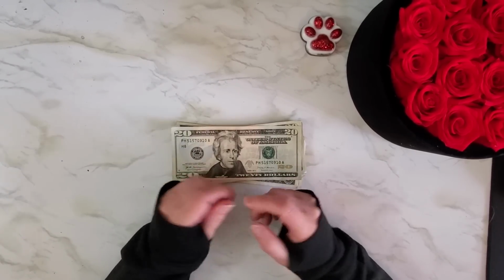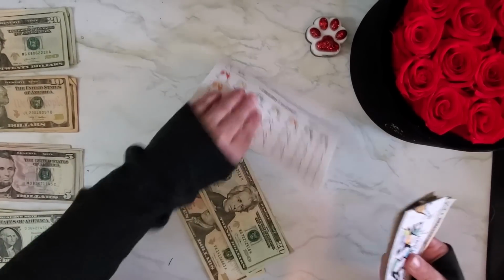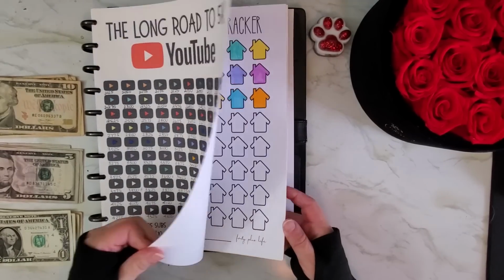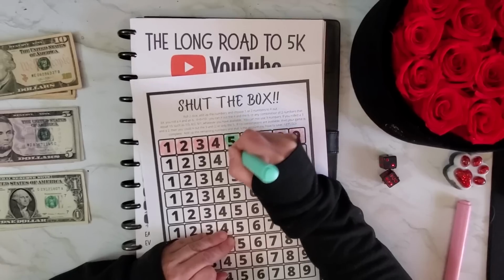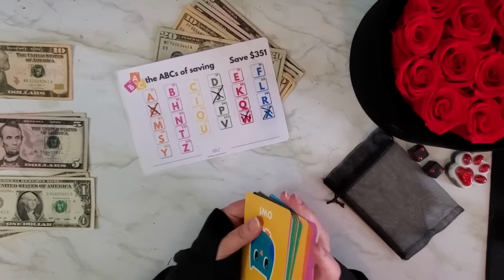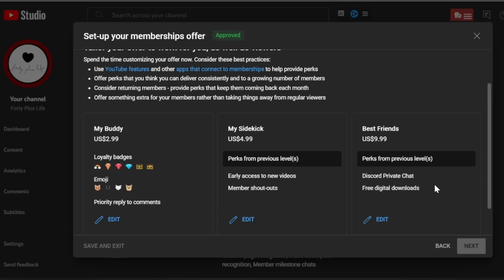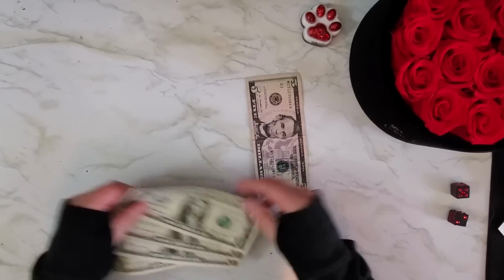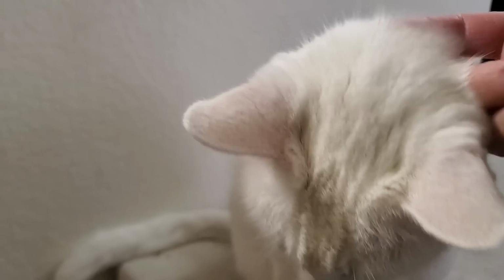It's Savings Challenges Time! Let's Wingit and Bring It! $145 | Channel Memberships Are Here!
Let's do some savings challenges! I start up some new ones because why not?

In honor of reaching 4000 subscribers (THANK YOU!), I have opened up Channel Memberships, for anyone who is interested. Just a fun little addition to add to the channel.

🌙A M A Z O N  W I S H L I S T:

🌙F O R E V E R  F R E E B I E S:

💌S N A I L  M A I L:
Forty Plus Life
8465 W Sahara Avenue
Suite 111-692

🌙 C H A L L E N G E S: (Other than my own)

🌙 S H O P S   &  R E F E R R A L S:

🌙B U Y   M E   A  B O B A !

🌙A B O U T  M E:
I'm a single mama of two adult daughters and currently live in Las Vegas, NV. Follow along with me while I pay off my debt and save for my future. You also get to see my (4) adorable furbabies!

🌙 D I S C L A I M E R :
I am in no way a financial advisor, expert or anything of the sort. This is just me taking control of my finances and doing the right thing, and having some fun while I'm doing it!

Music licensed from Envato Elements
Item Title:                      Baby Fun
Item ID:                         GKW92NX
Author Username:                 331
Licensee:                        Veronica
Registered Project Name:         Forty Plus Life YouTube Channel
License Date:                    December 25th, 2022